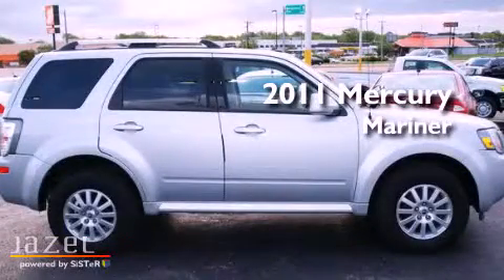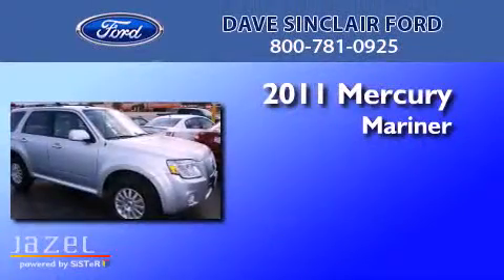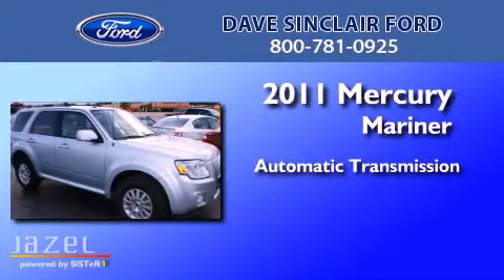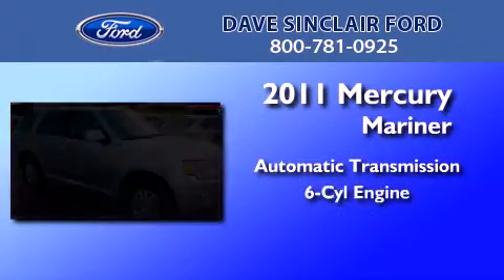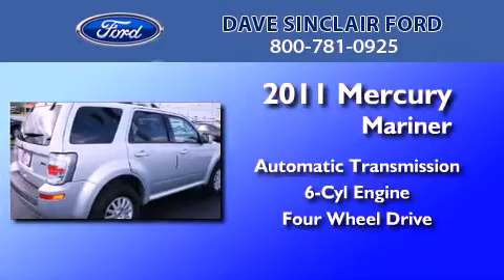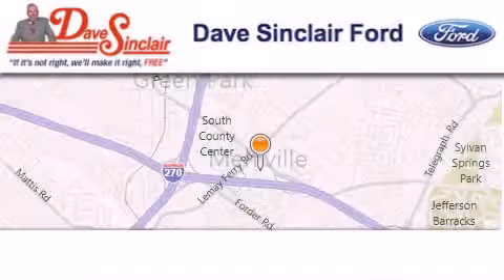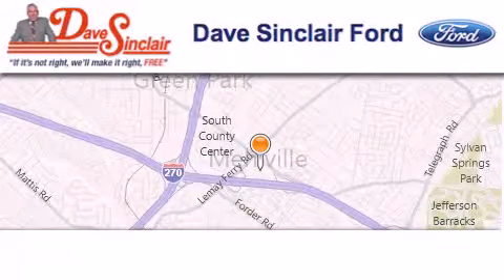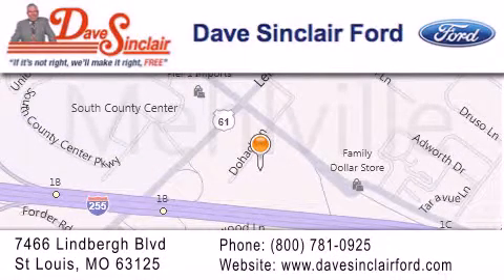2011 Mercury Mariner St. Louis MO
Year : 2011
 Make : Mercury
 Model : Mariner
 Engine : 3L V6
 Trans . : automatic
 Exterior : Ingot Silver Metallic - (Silver)
 Miles : 30,281
 Interior : Stone Leather
 Stock : P12947000

 7466 Dave Sinclair Memorial Highway

 2011 Mercury Mariner St. Louis MO